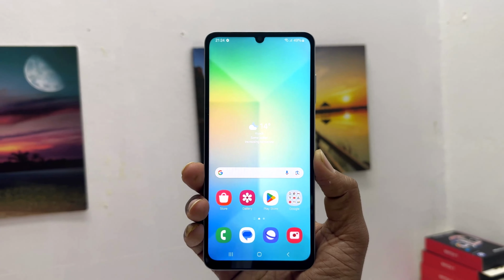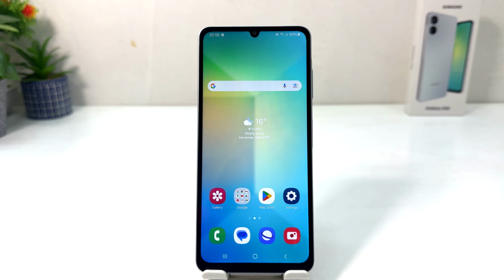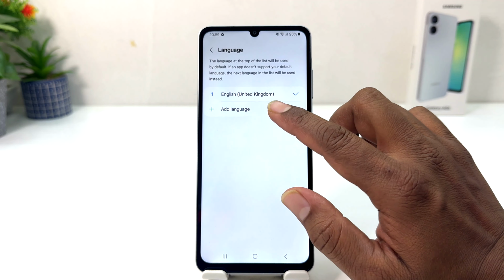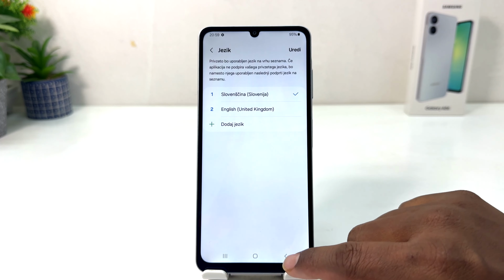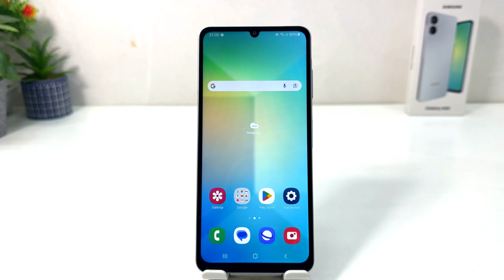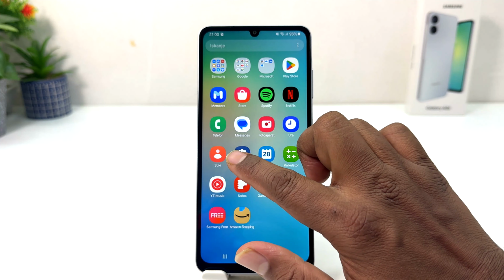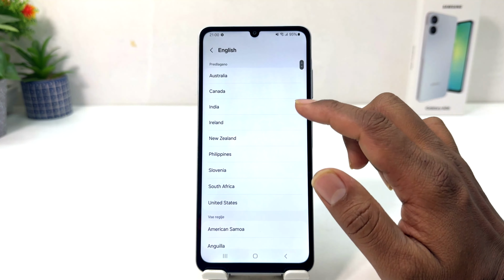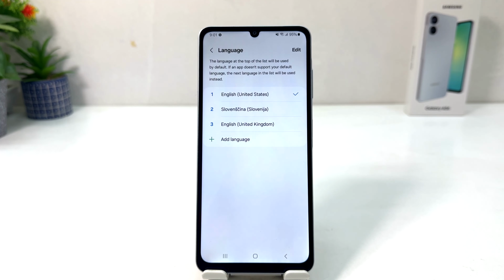How to Change Language in Samsung Galaxy A06 - List of Languages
Samsung Galaxy A06 mobile was launched on 16th August 2024. The phone comes with a 60 Hz refresh rate 6.70-inch touchscreen display offering a resolution of 900x1600 pixels (HD+). Samsung Galaxy A06 is powered by an octa-core MediaTek Helio G85 processor. It comes with 4GB of RAM. The Samsung Galaxy A06 runs Android 14 and is powered by a 5000mAh battery. The Samsung Galaxy A06 supports proprietary fast charging.

As far as the cameras are concerned, the Samsung Galaxy A06 on the rear packs a dual camera setup featuring a 50-megapixel primary camera, and a 2-megapixel camera. It has a single front camera setup for selfies, featuring an 8-megapixel sensor.

The Samsung Galaxy A06 runs One UI 6 is based on Android 14 and packs 64GB, 128GB of inbuilt storage that can be expanded via microSD card (up to 1000GB). The Samsung Galaxy A06 is a dual-SIM mobile. The Samsung Galaxy A06 measures 167.30 x 77.30 x 8.00mm (height x width x thickness) and weighs 196.00 grams. It was launched in Black, Gold, and Light Blue colours.

Connectivity options on the Samsung Galaxy A06 include Wi-Fi, GPS, Bluetooth v5.30, and USB Type-C with active 4G on both SIM cards. Sensors on the phone include fingerprint sensor.

How to set up a language in Samsung Galaxy A06? How to change a language in Samsung Galaxy A06? How to update language in Samsung Galaxy A06? How to find list of languages in Samsung Galaxy A06?